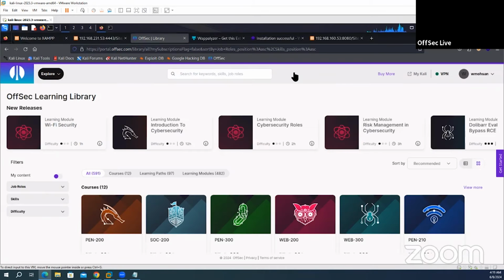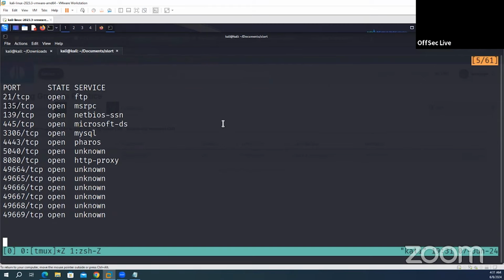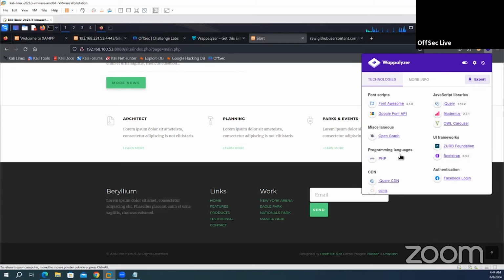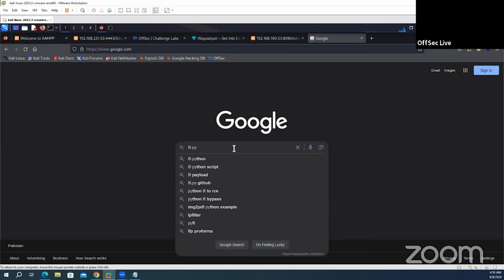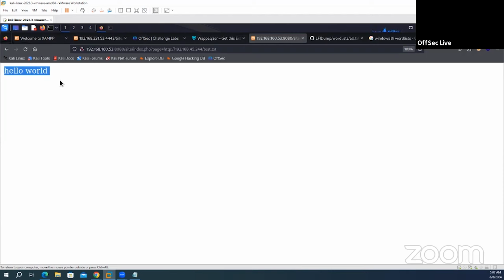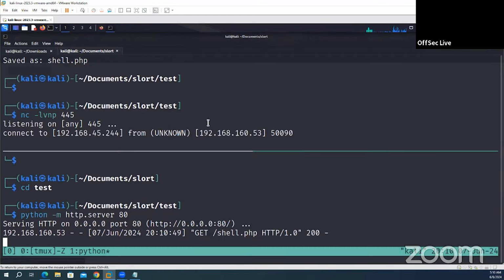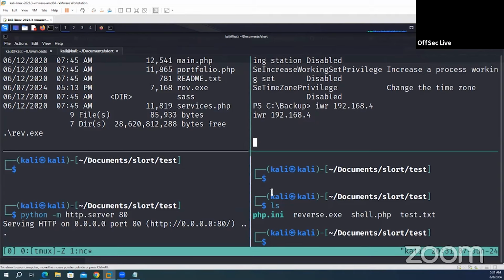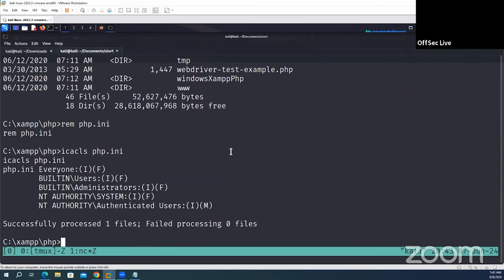OffSec Live | Slort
Welcome to our OffSec Live clip of Slort, a PG Practice machine

Here's an overview of this session -

Enumeration and Scanning: Panther used Nmap for port scanning and identified several open ports, including FTP, RPC, NetBIOS, SMB, HTTP, and MySQL. He explained using specific scripts and tools like nmap automator and Hydra for further enumeration.

Exploitation Attempts: He attempted to exploit FTP, MySQL, and SMB services with various methods, including trying default credentials and running scripts to discover vulnerabilities like LFI (Local File Inclusion).

Privilege Escalation and Final Steps: Panther discussed privilege escalation techniques, including exploiting LFI and RFI vulnerabilities. He provided tips on using tools like PowerShell and scripts to monitor scheduled tasks and retrieve proof of successful exploitation.